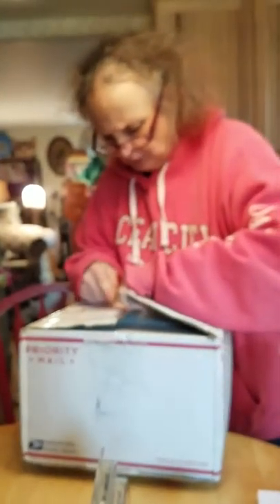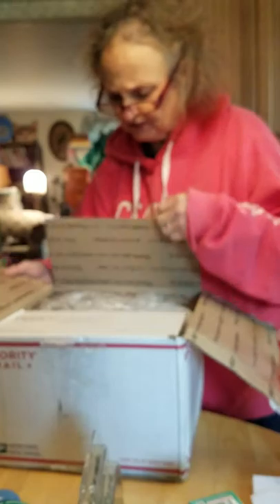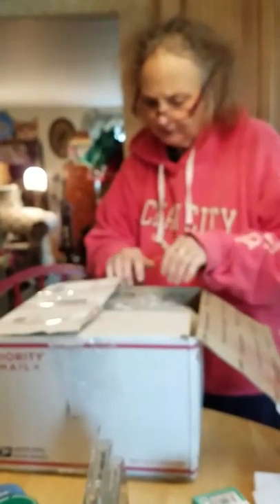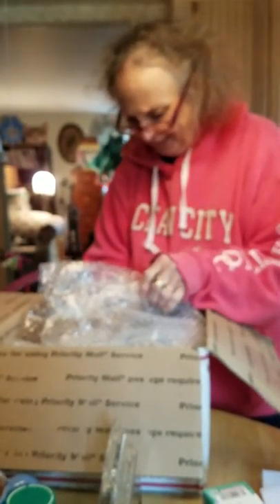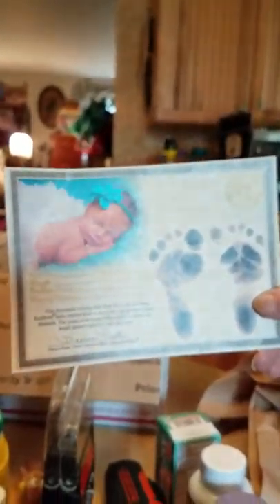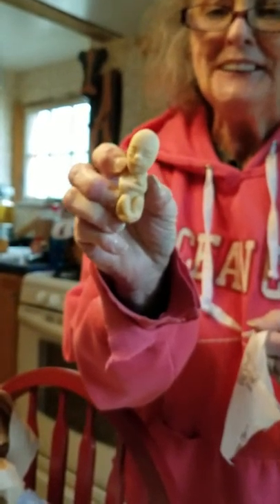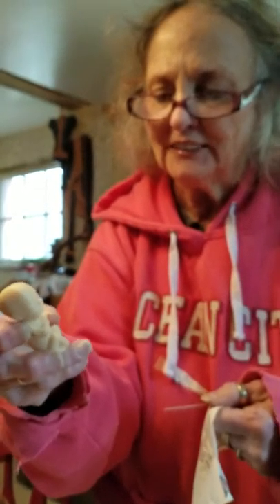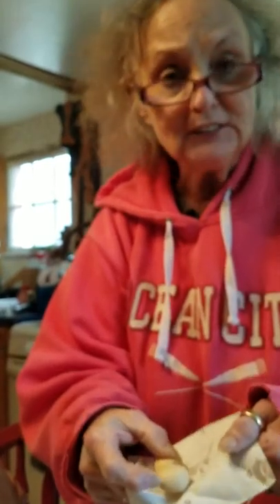Old Ladies' Box Opening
My friend Cynthia and I, a couple of Genuine Elder ladies filming a box opening  of a Realborn baby for the first time. Dolls that look like real babies are said to be  comforting to people with dementia. We thought there's no time like the present to prepare to forget.